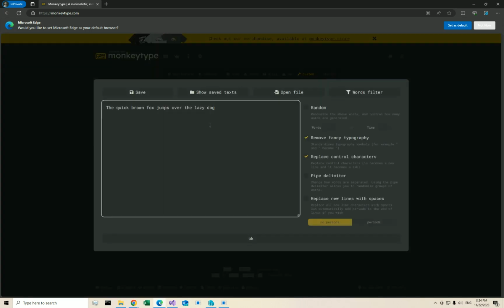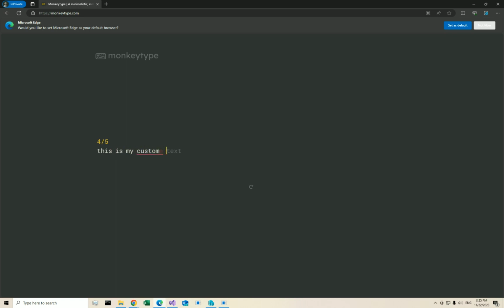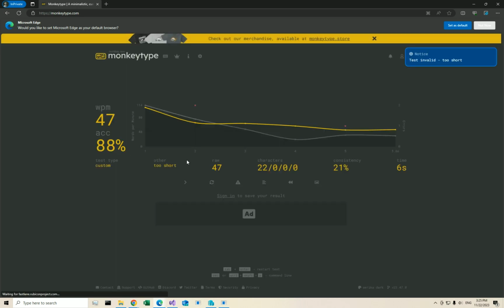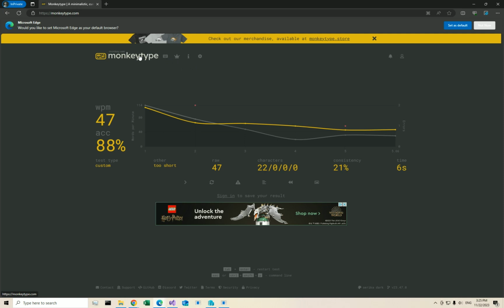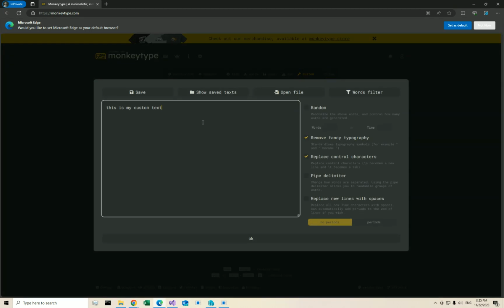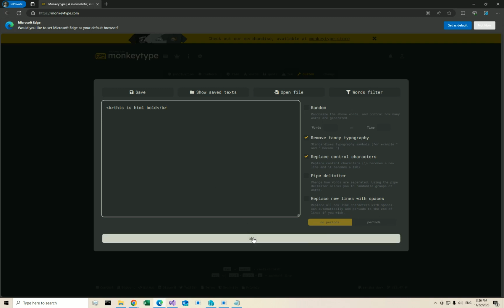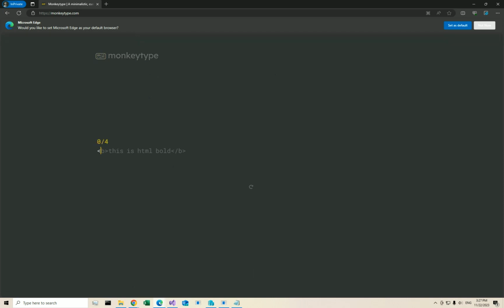Prep - Learn to type like a coder!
Here you will find code that is mentioned in a video, that you can copy and paste into MonkeyType